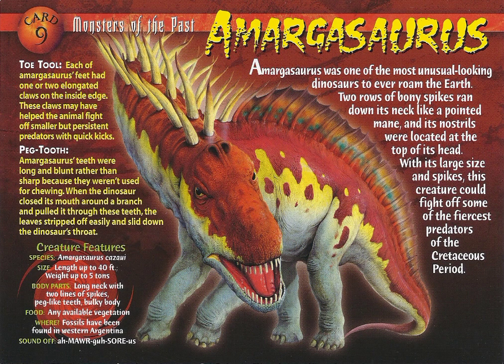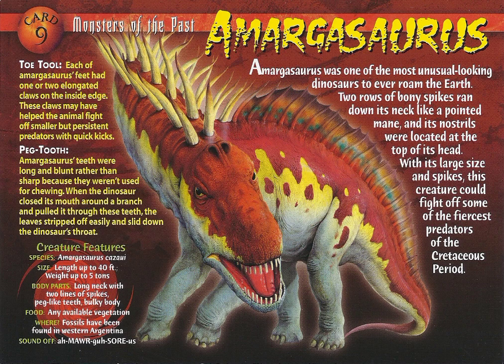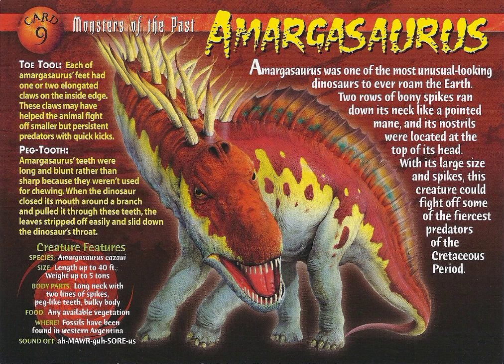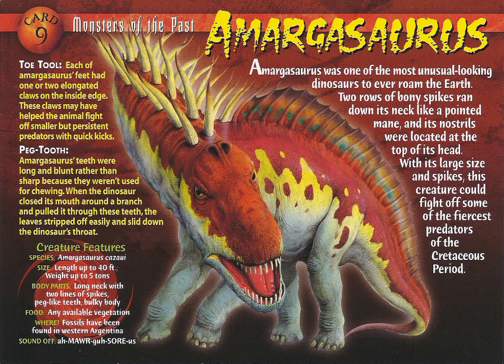Monsters of the Past: Amargasaurus